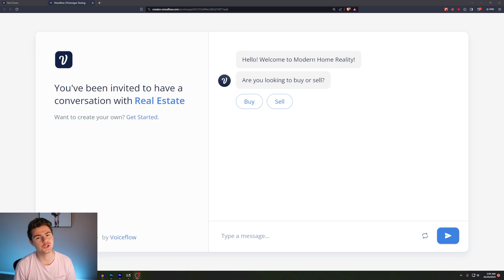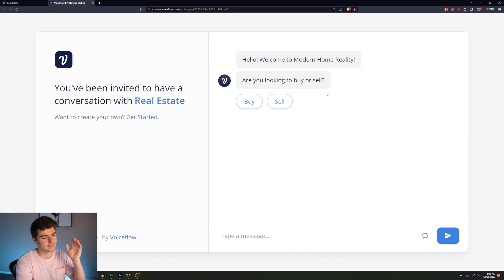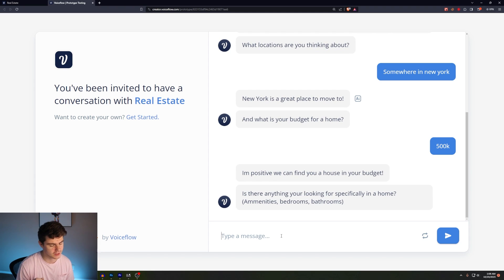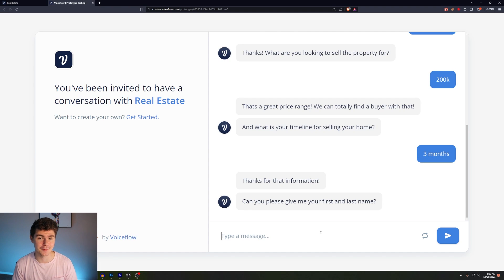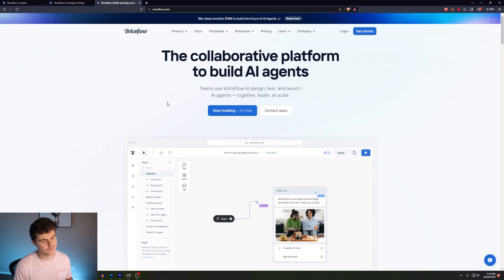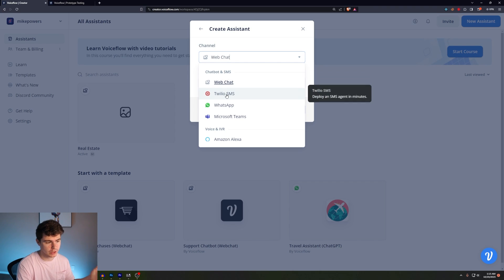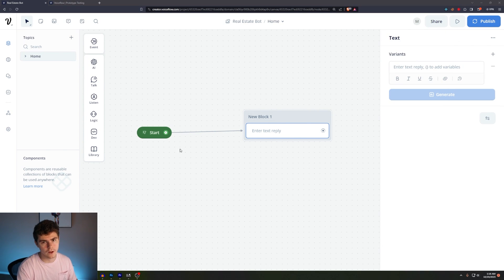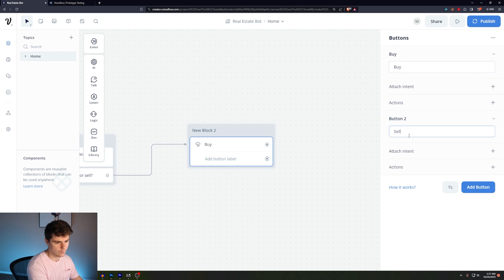Building a $2,000 AI Chatbot for Real Estate Full Voiceflow Tutorial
Want to work with me? Book a FREE call!

In this video, I go over an entire voiceflow tutorial with an example of using a real estate bot. Voiceflow bots unlock massive potential in any business as it allows business to scale support, increase engagement and improve the user experience. Voiceflow makes this process very easy and in this video, I show how real estate agencies and brokers can take advantage of this technology by implementing a simple chatbot into their business to cover traffic into clients. Voiceflow allows using ai in the prompts to get custom gpt responses. Using these new ai chatbots with voiceflow is how real estate agents and business owners can stay ahead of the curve and grow their profits with minimal work.